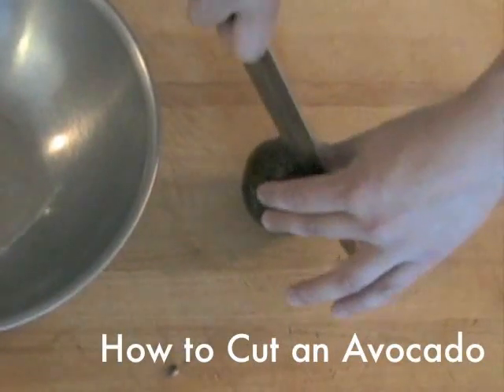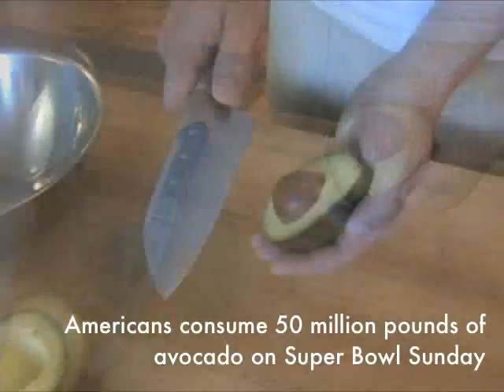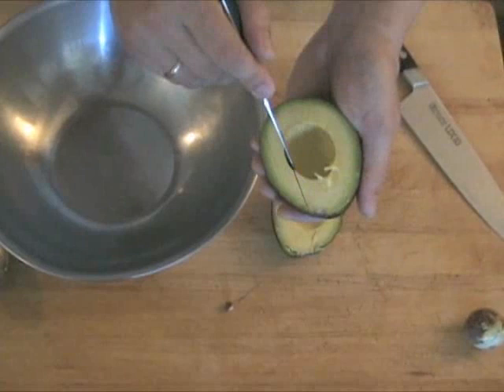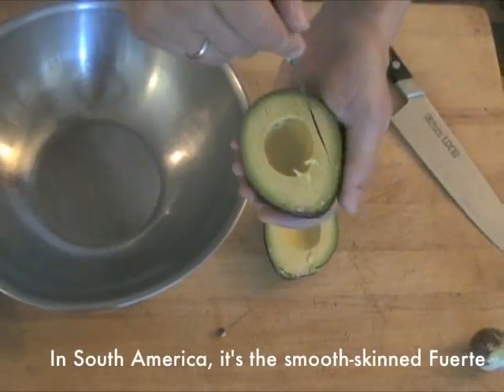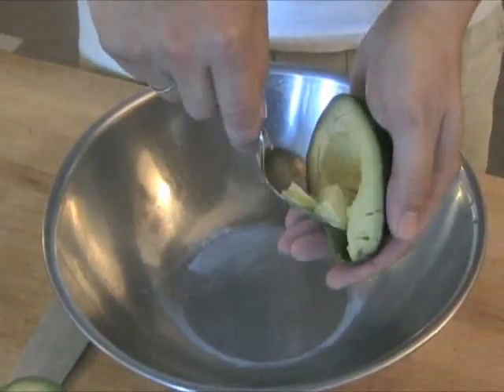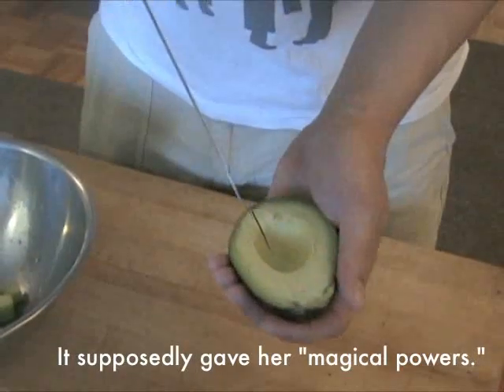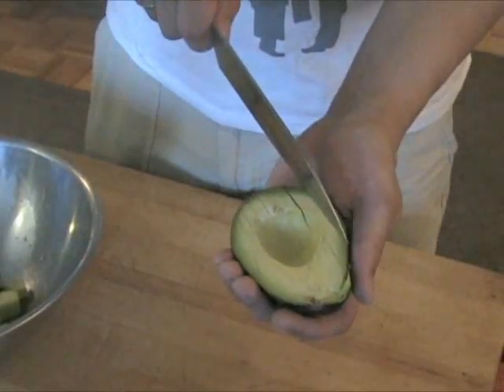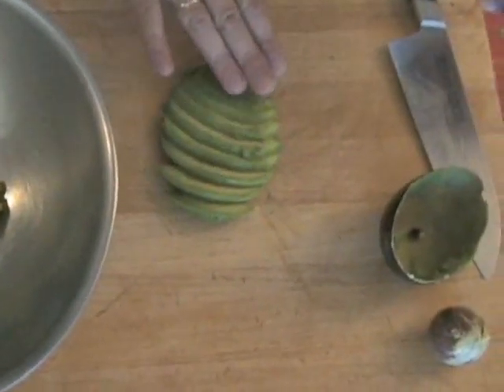How To Cut An Avocado